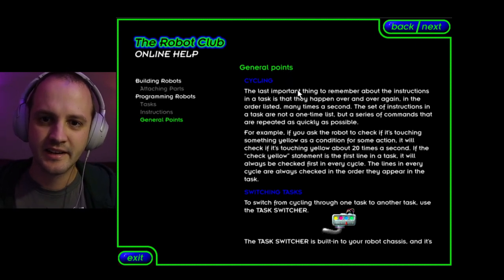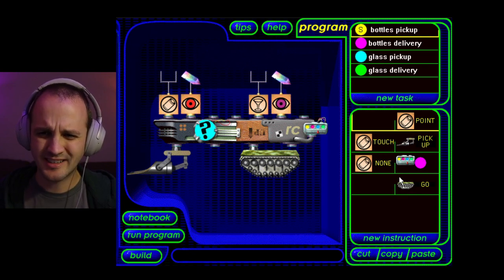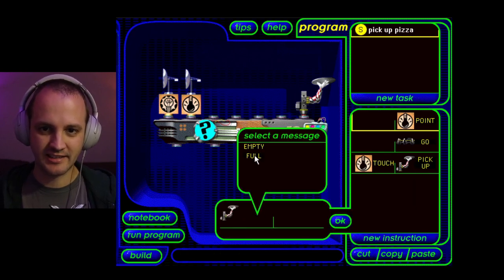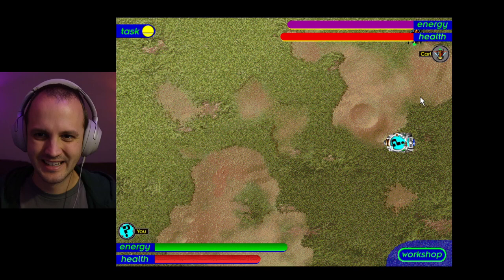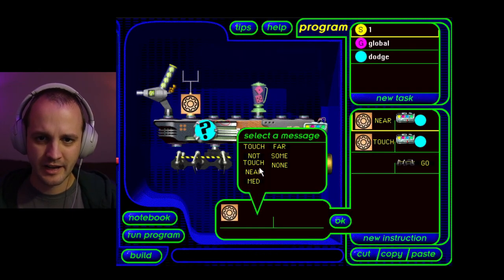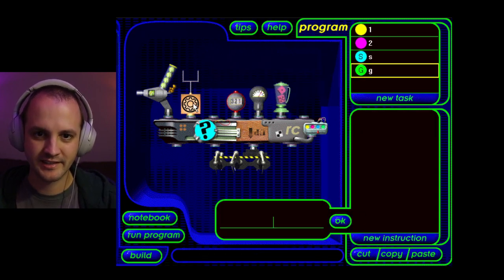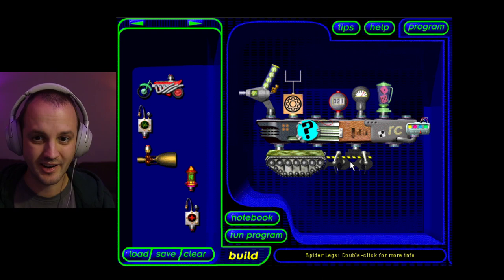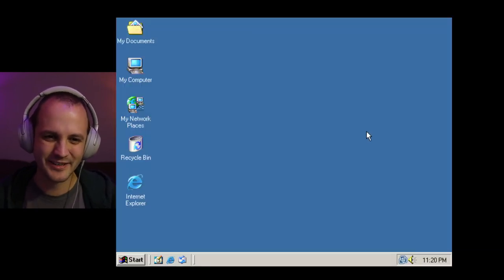🤖 The Robot Club game - Walkthrough - Chapter 2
00:00 Programming model
02:38 Recycle bottles and cans
18:26 Pizza delivery
28:30 Locker search
35:30 Survival duel
1:17:17 Guard the Goat
1:20:45 More duelling